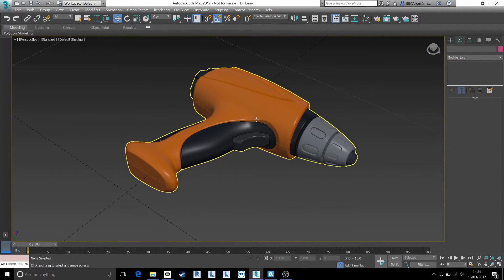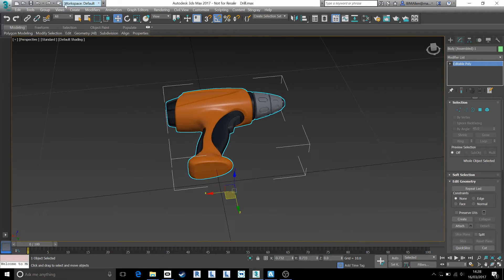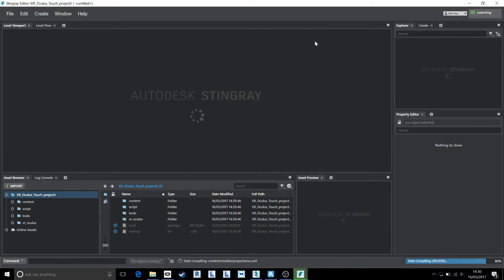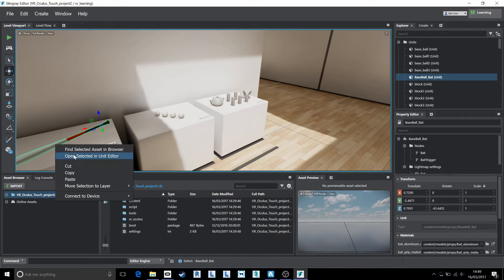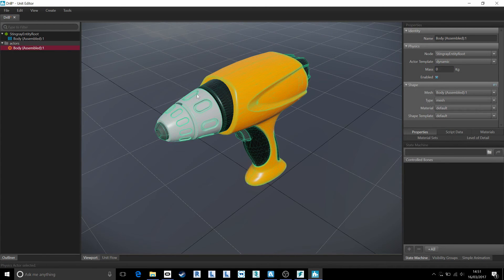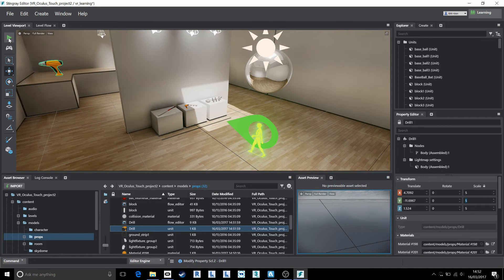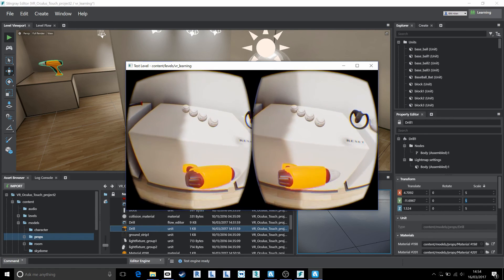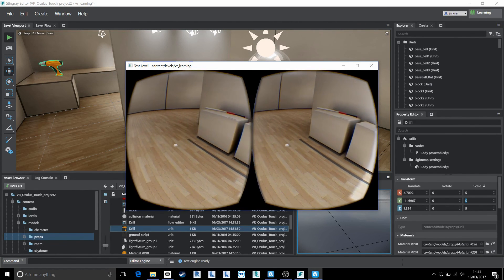Autodesk Inventor or Fusion 360 to VR Workflow with Autodesk Stingray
A short workflow video explaining how to make the most of the built in Autodesk Stingray templates to get your designs into Virtual Reality.